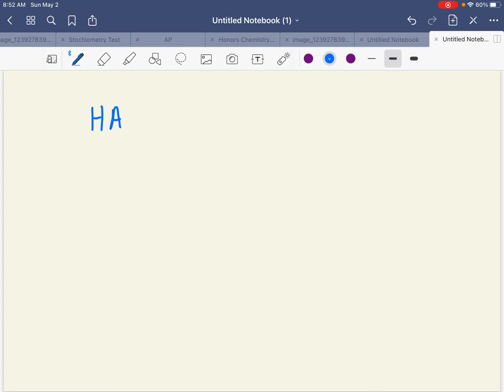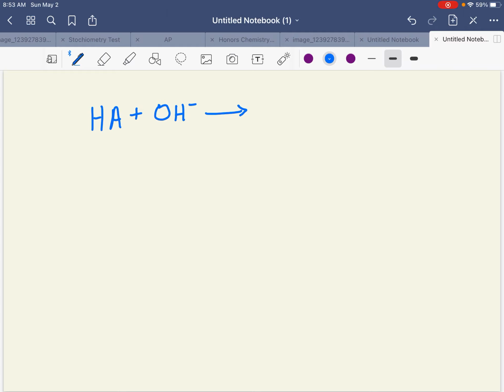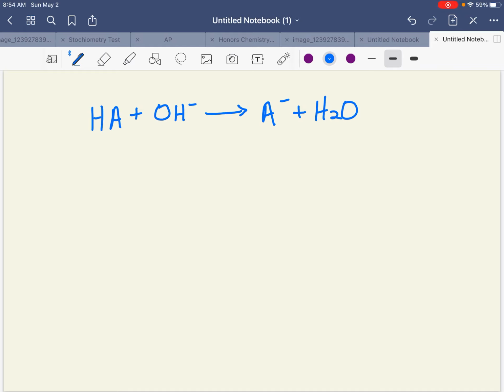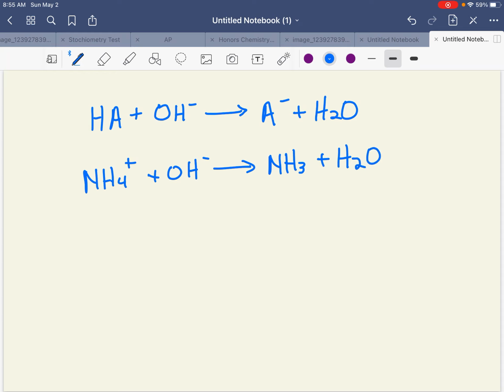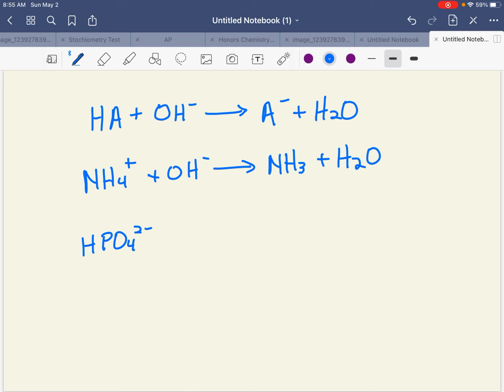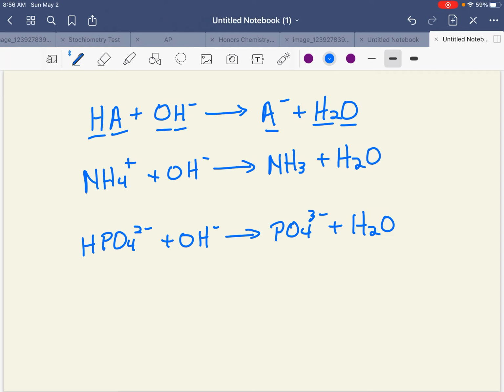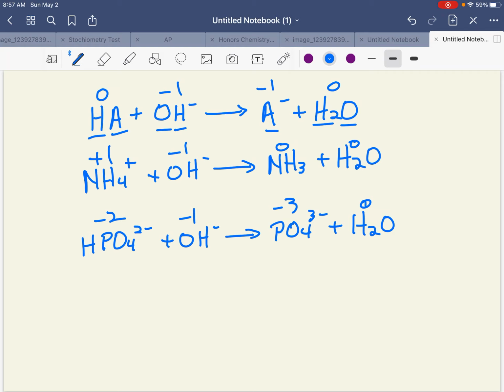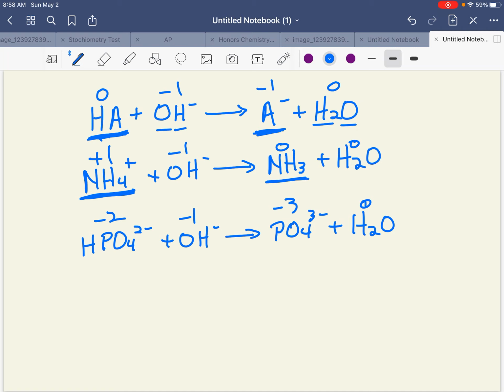Writing a Weak Acid/Strong Base Neutralization Net Ionic Equation